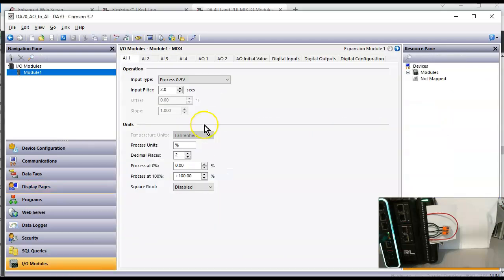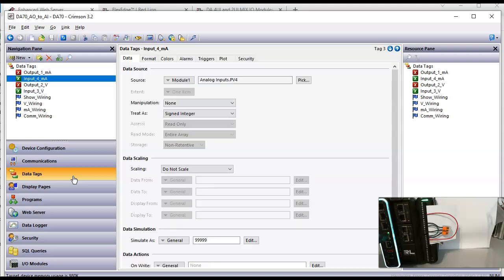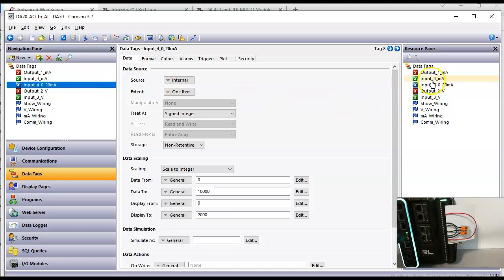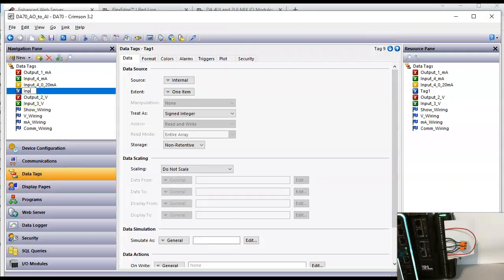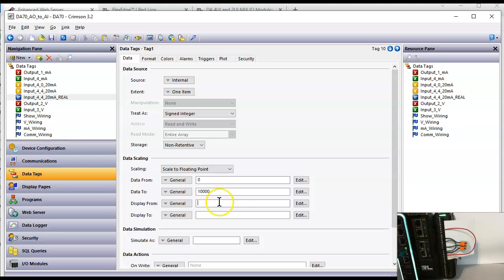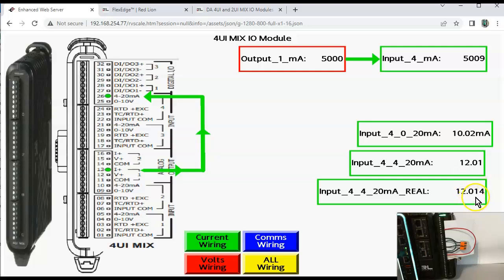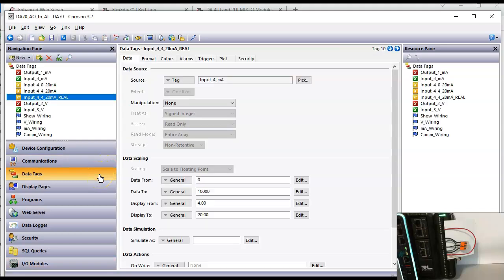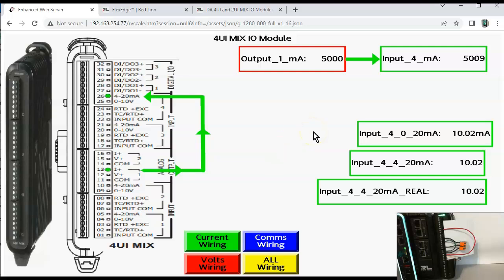Scaling for a MIX 4UI card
This video shows how to take the default settings on a 4UI MIX card and do some Tag Scaling for the 0-10000 value to 0-20mA, or 4.00 to 20.00mA etc.